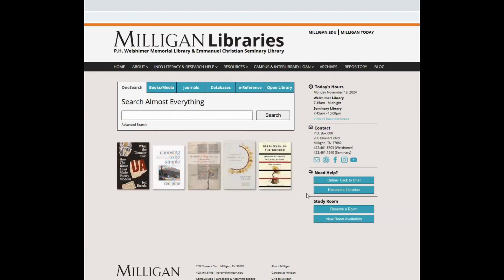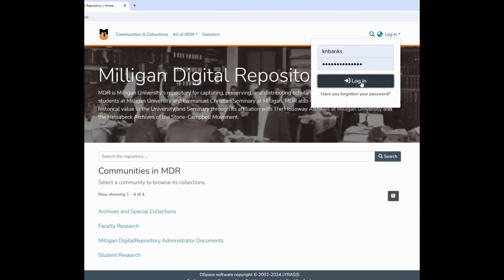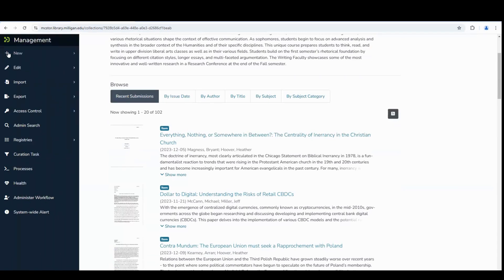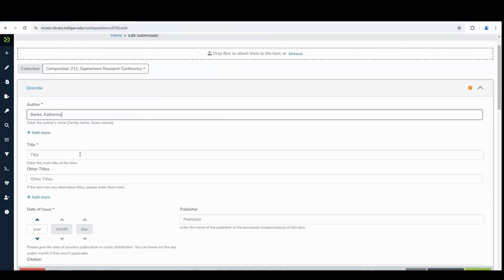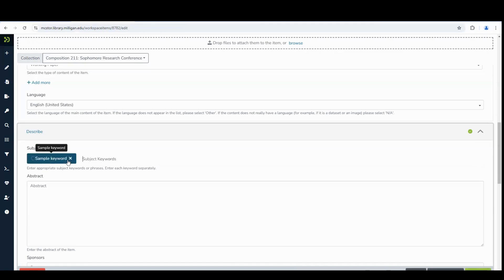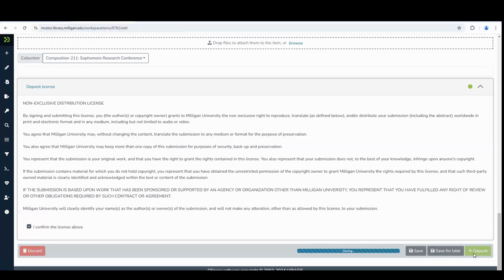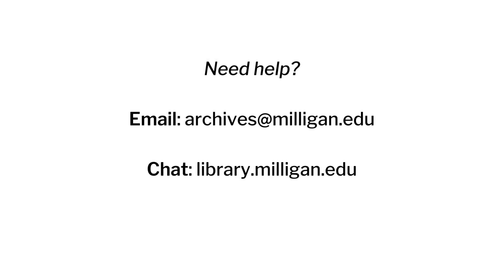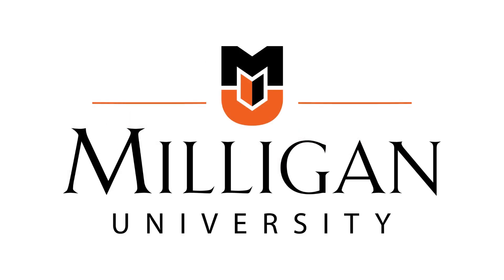Tutorial: Submitting Research to MDR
A short video demonstrating how to upload your research into Milligan DigitalRepository